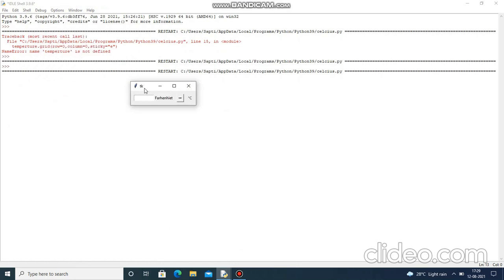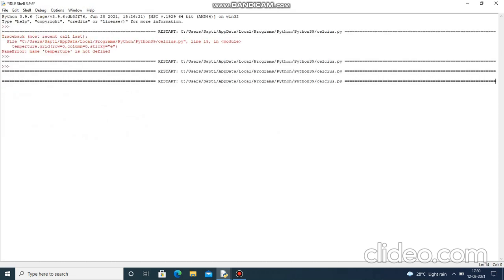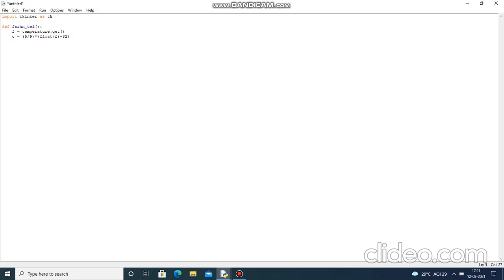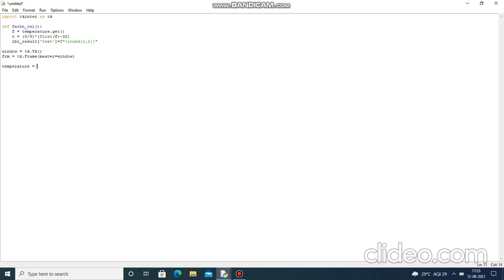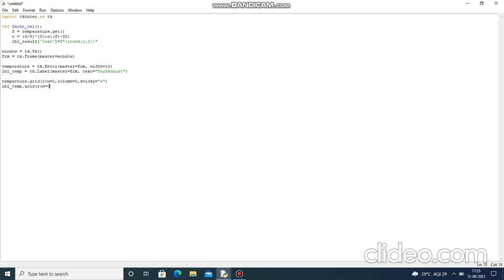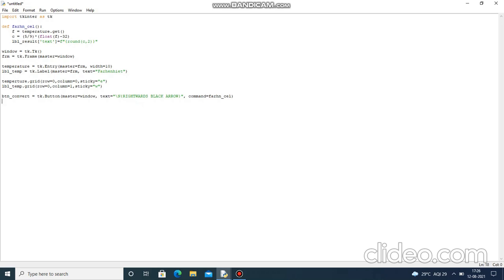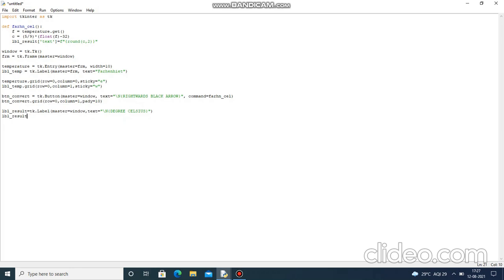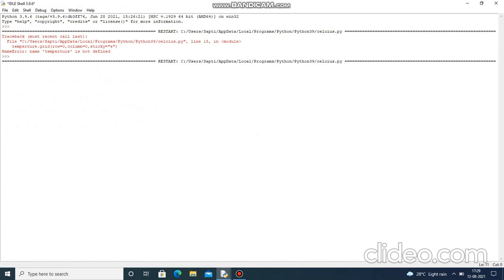FAHRENHEIT TO CELSIUS CONVERTER APPLICATION USING PYTHON TKINTER || BEGINNERS TUTORIAL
In this video we are going to discuss about the Fahrenheit to Celsius converter application using Tkinter. Learn Tkinter APPLICATION. Tkinter is the fastest and easiest way to create the GUI (Graphic User Interface applications ) with python.